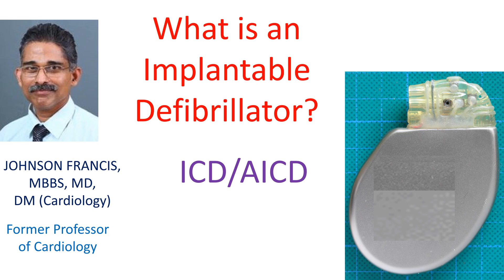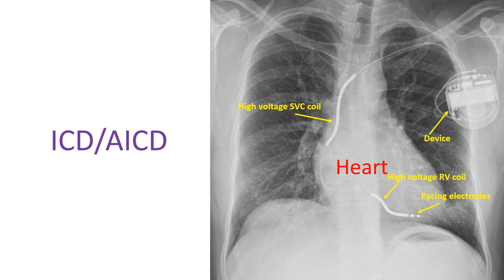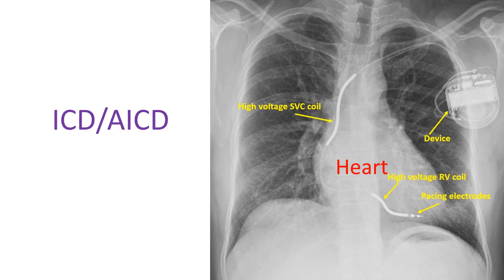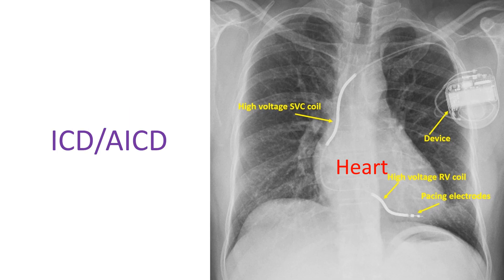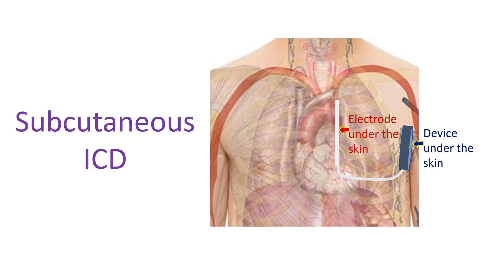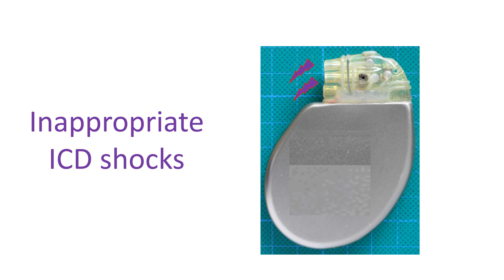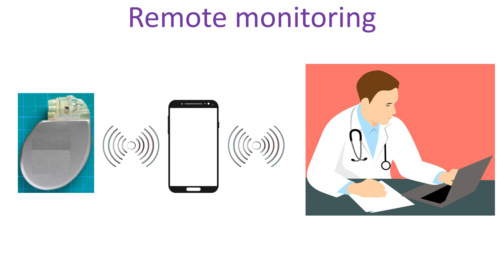What is an implantable defibrillator (ICD/AICD)?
Implantable defibrillators are also called in short as ICD and AICD, meaning implantable cardioverter defibrillator and automatic implantable cardioverter defibrillator. They are devices which are implanted under the skin and connected to the heart using leads introduced through the blood vessels. These devices continuously monitor the heart rhythm and automatically treat serious abnormal rhythms when needed.